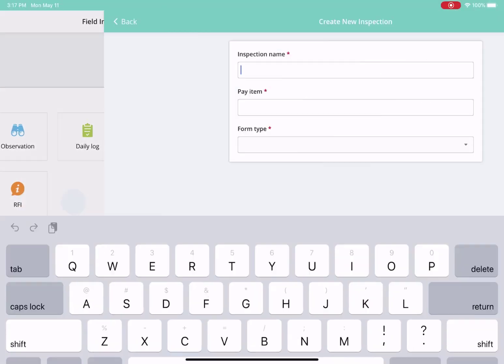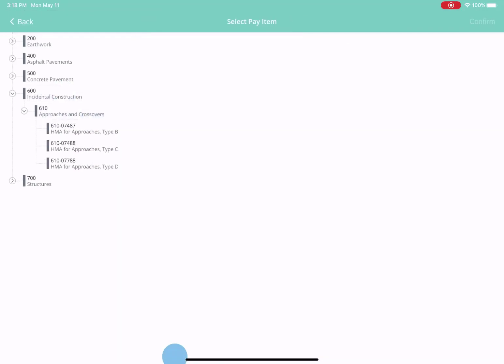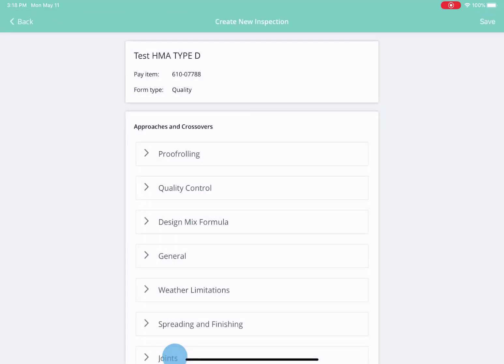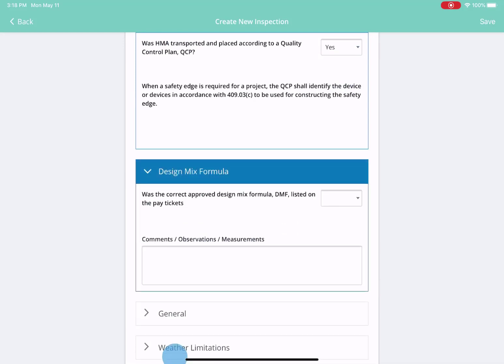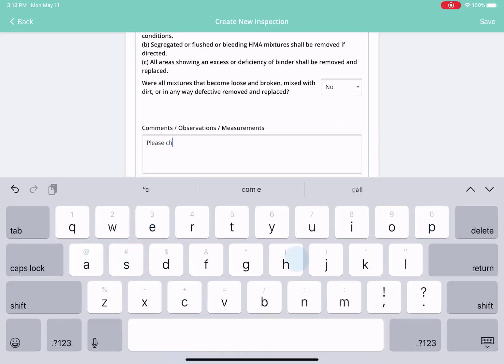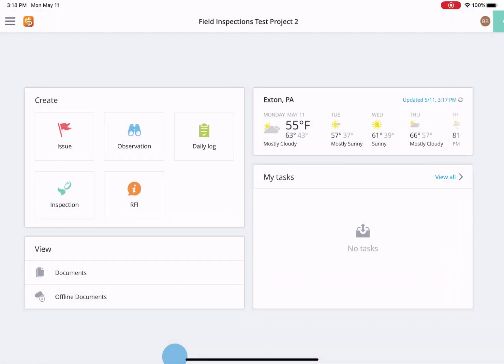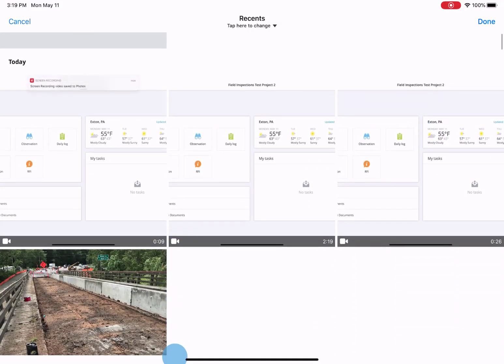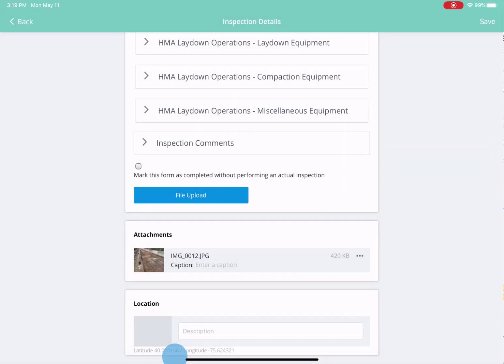SYNCHRO Field: Executing Inspections Pt. 2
Learn how to easily create and execute an inspection in SYNCHRO Field.